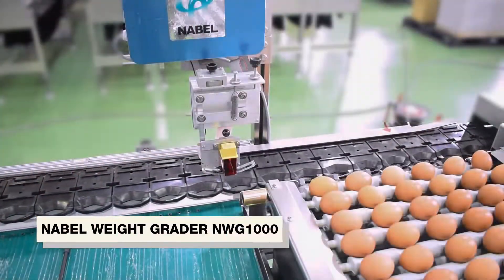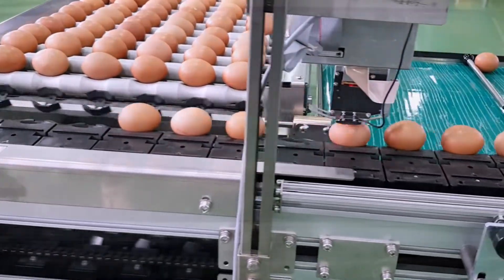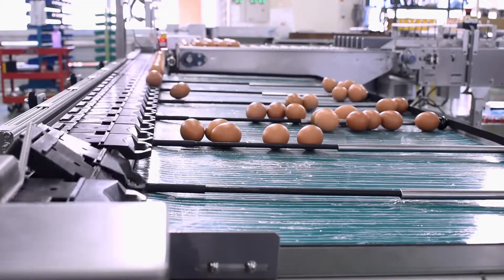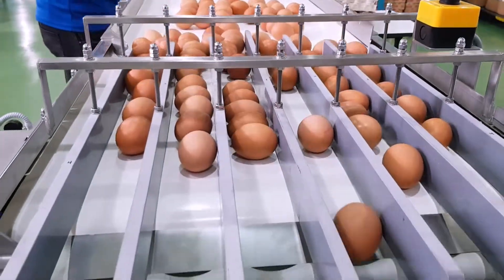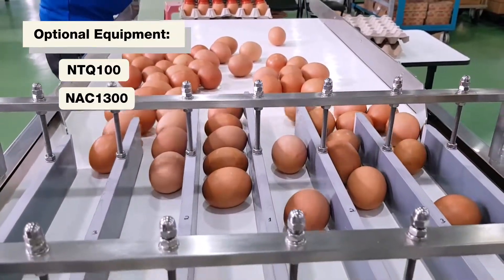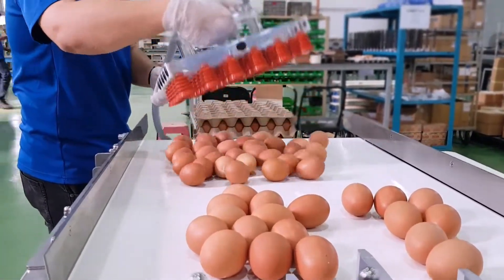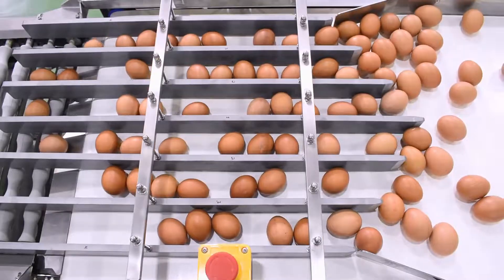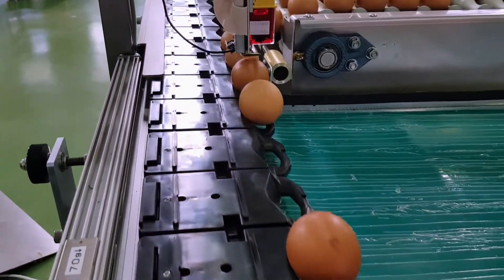【NABEL】Weight Grader (NWG1000)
NWG1000 is a grading machine which sorts out eggs by NABEL original technology "magnetic balance method". Compact table structure requires a smaller working space. Plug into a home socket and turn on the switch. Maintenance is easy as the single motor drives the system. As the whole system is made of stainless steel, it is rust preventive, allowing a high level of hygiene. Operators can adjust the weight range of graded eggs by changing position of dividers. It is suitable for packing of different sized eggs. NWG1000 sufficiently works as a grader for hatching eggs.